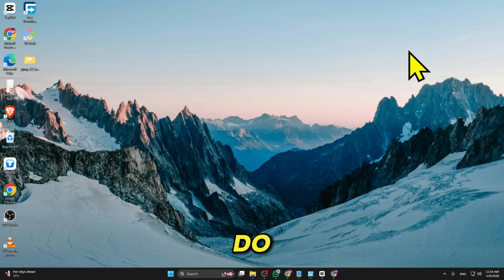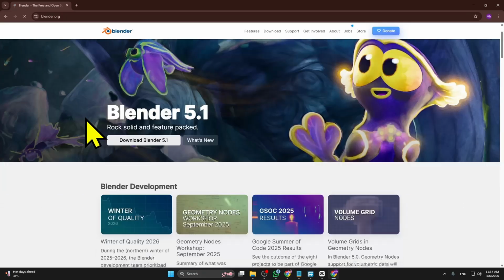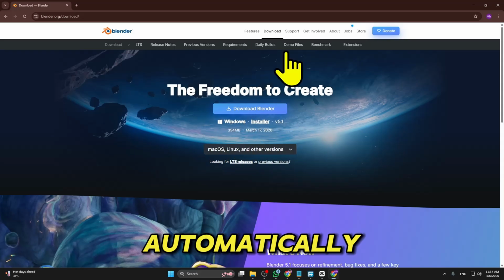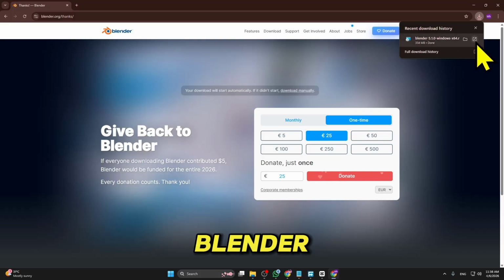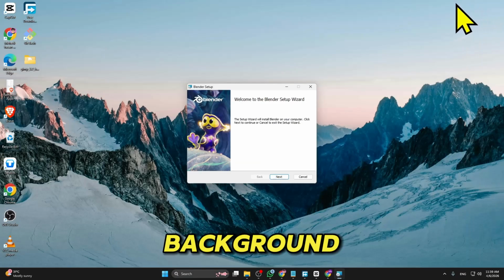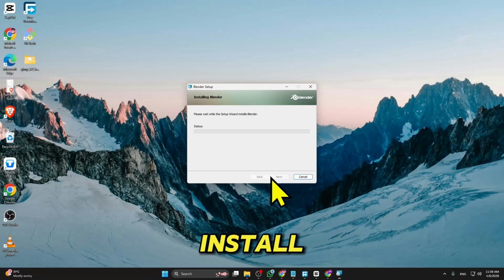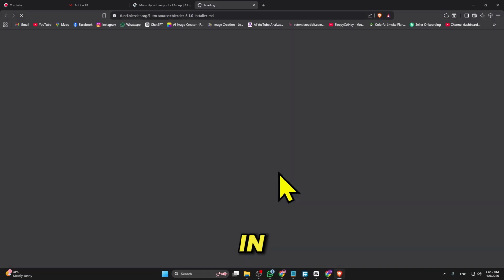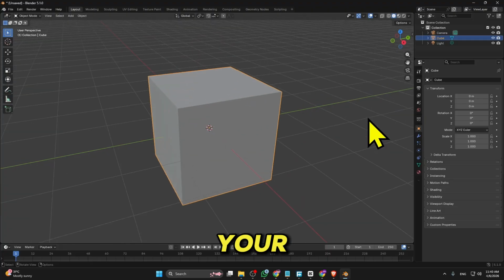How to Download & Install Blender on Windows PC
In this video, I show you how to download and install Blender on your Windows PC step by step.

Blender is a free and open-source 3D creation software used for modeling, animation, rendering, and video editing. It is widely used by beginners and professionals.

In this tutorial you will learn:

✔ How to install Blender on Windows
✔ How to open Blender for the first time
✔ Basic overview of the interface